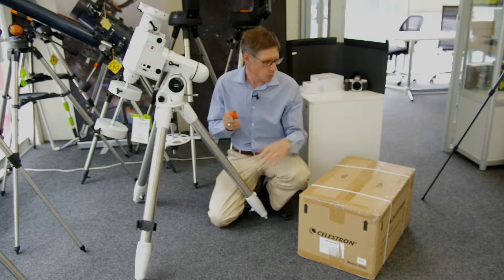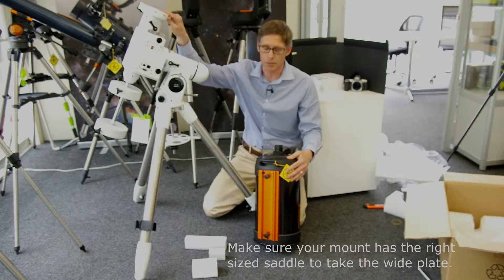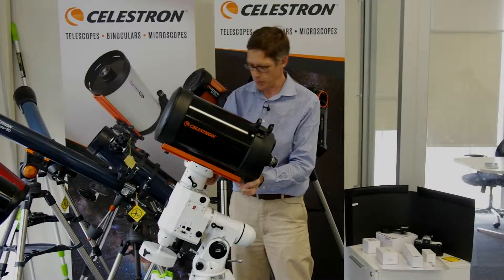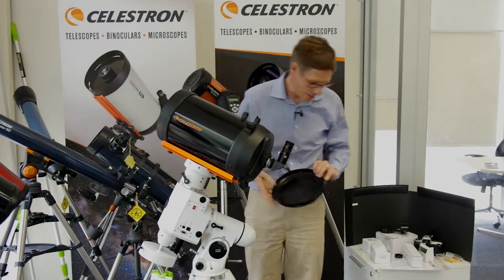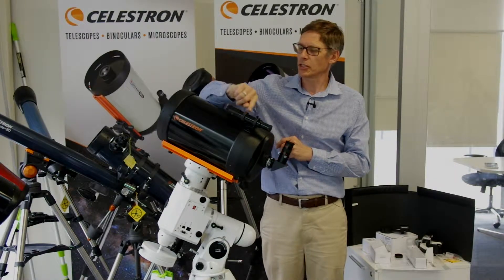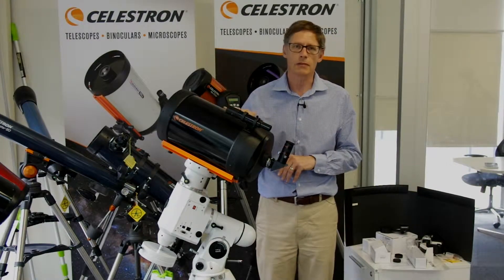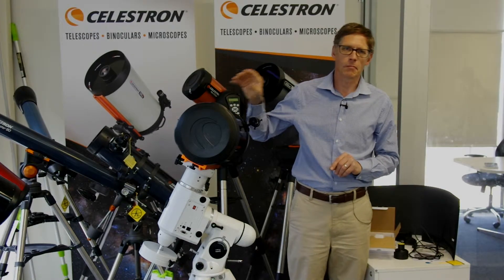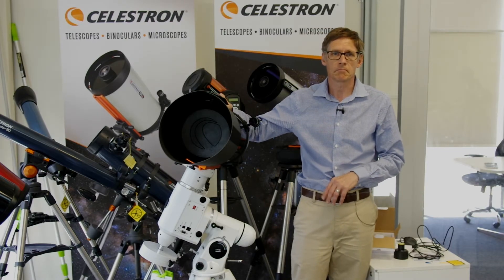Unboxing a Celestron 8" Schmidt-Cassegrain telescope and some accessories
Optics Central's astrophotography expert, Bill, unboxes a Celestron 8" Schmidt-Cassegrain and describes what you get in the box. He also goes through some of the additional equipment that is useful for this scope, including three ways to take photographs through the telescope.

The mount used for this demonstration is a saxon NEQ6 Pro (it's actually Bill's mount).

The link at about 4:33 to the blog post on finderscopes is

OpticsCentral is Australia's Optics Superstore and authorised Australian retailer of 20+ favourite telescope, binoculars, microscopes brands.